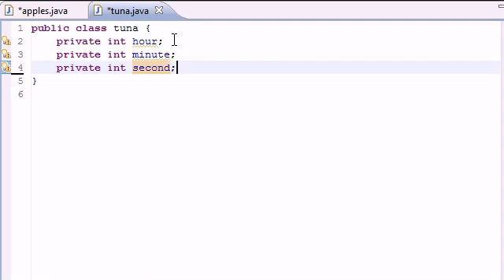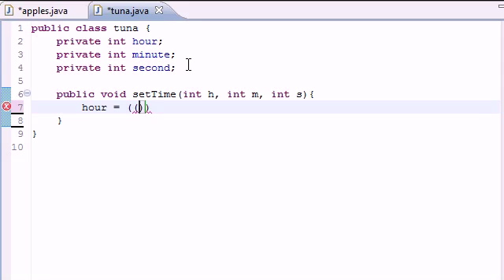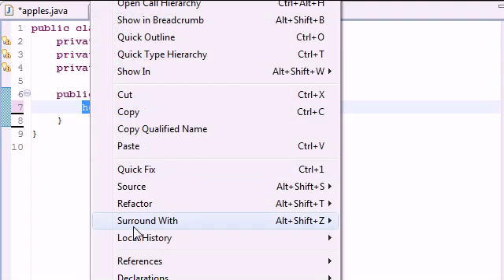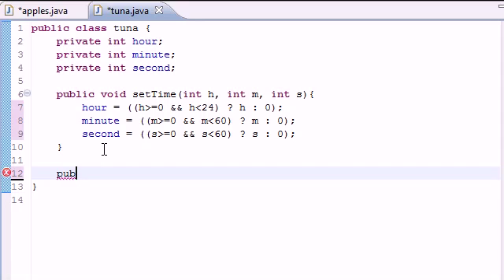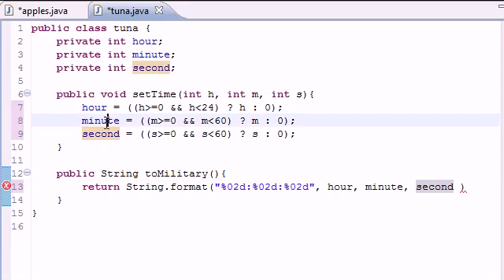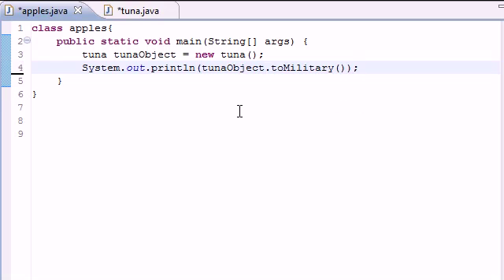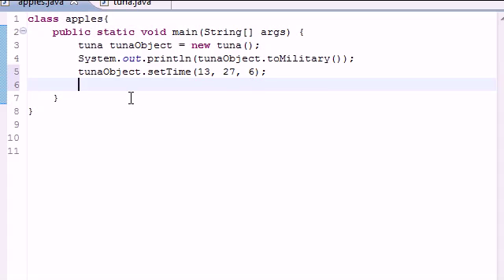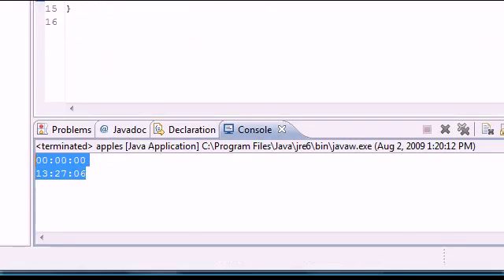Java Programming Tutorial 36 Time Class